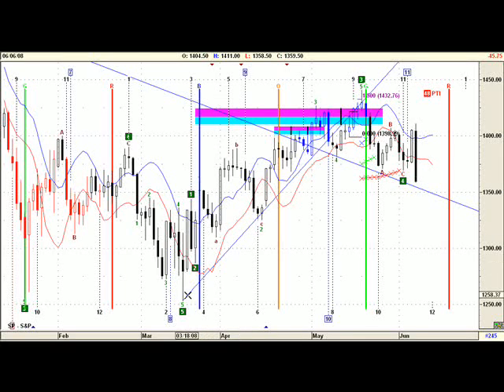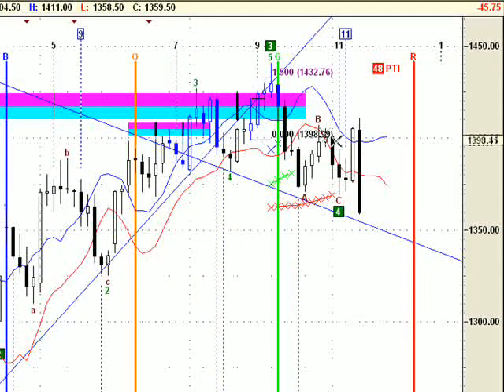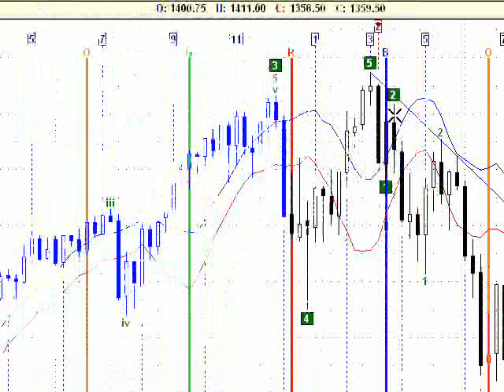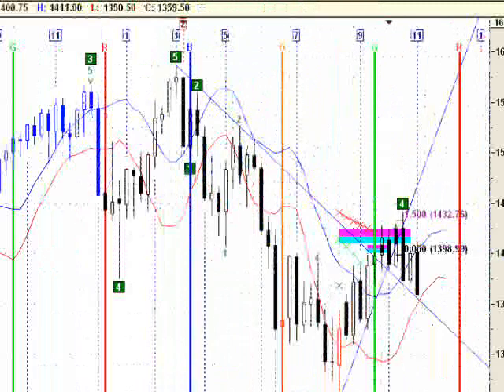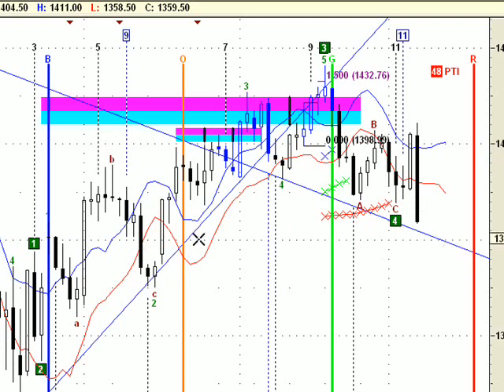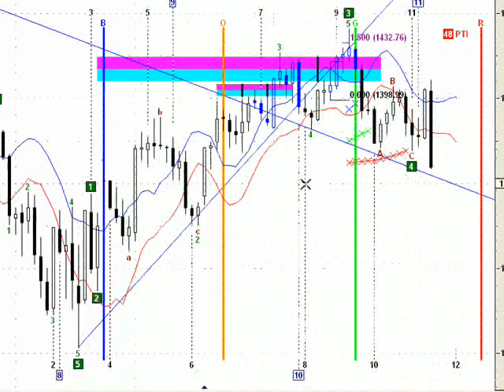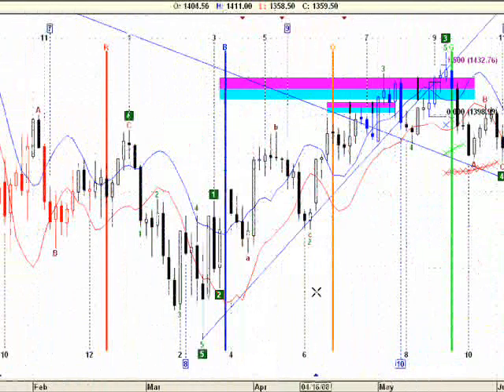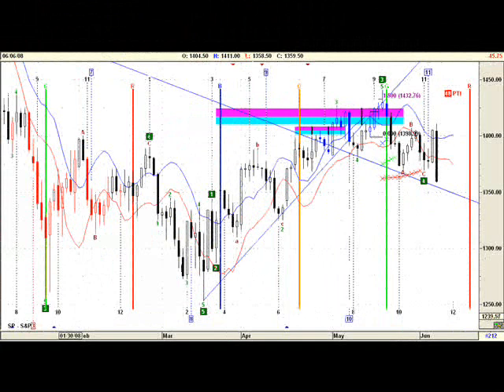Emini S&P500 until Close of June 6 Chart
Emini chart analysis until last Fridays close